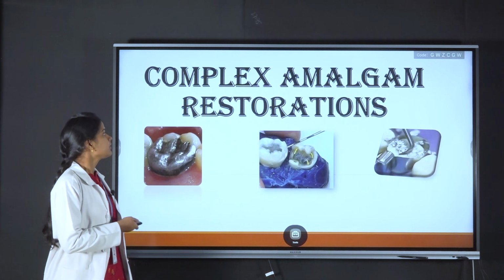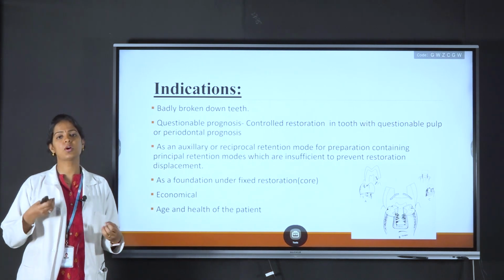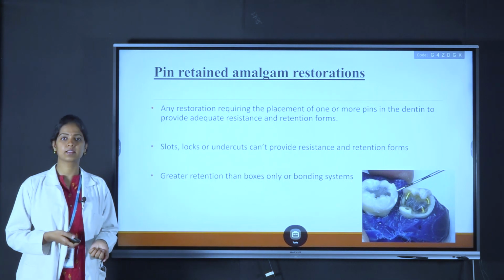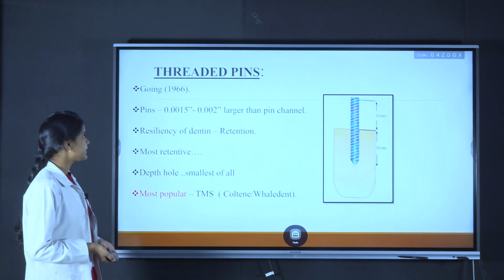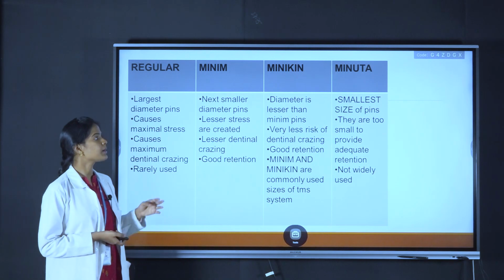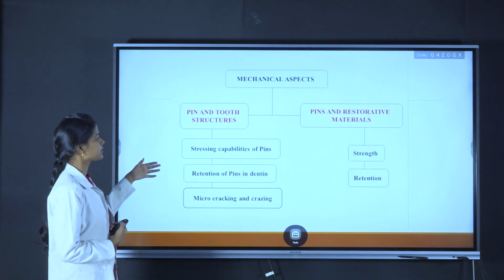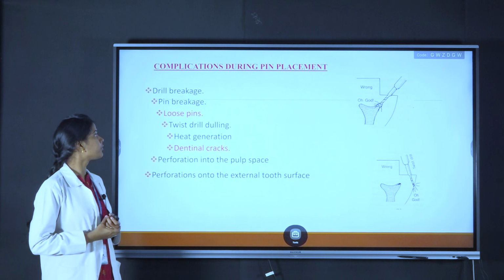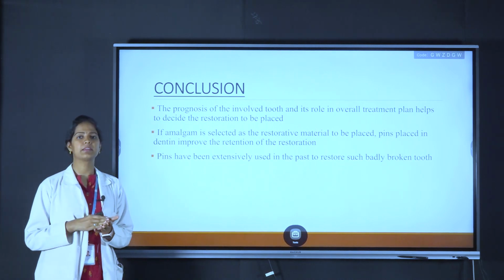COMPLEX AMALGAM RESTORATIONS BY DR. SINDHUJA